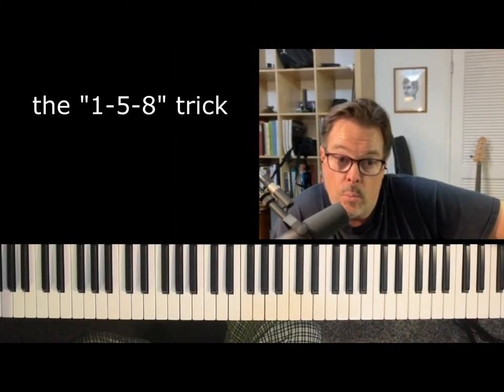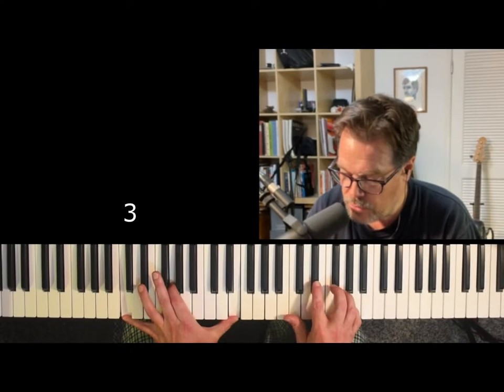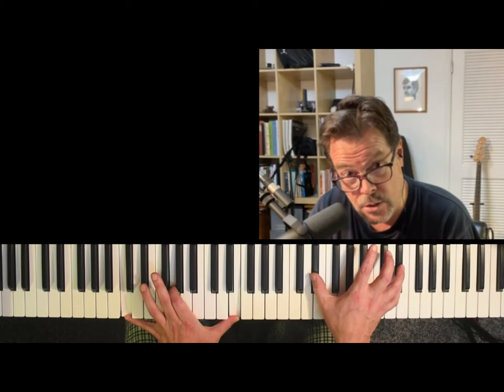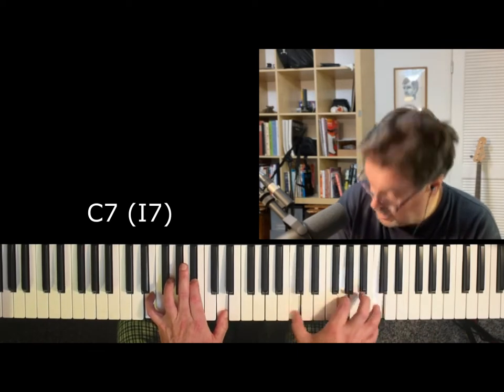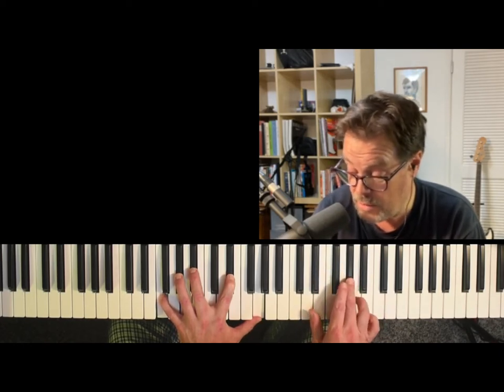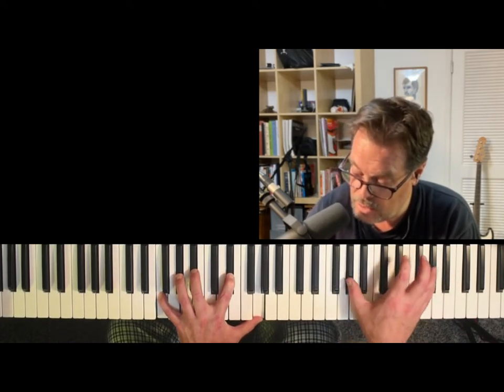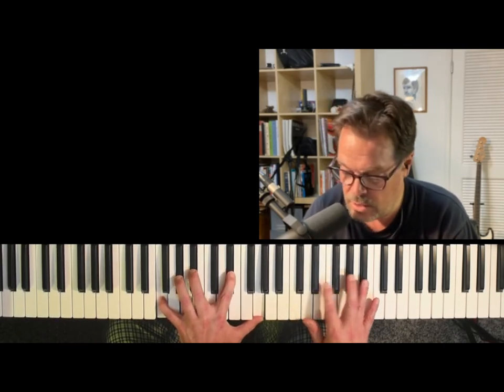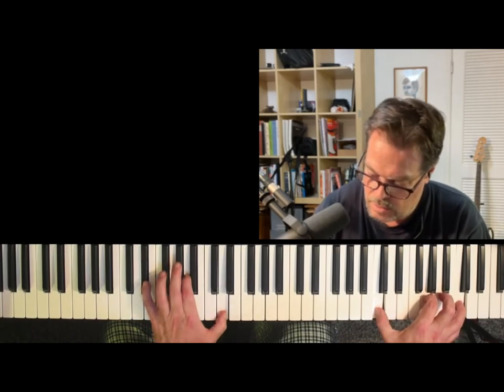Jazz and popular piano: The 1-5-8 trick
Stupid Piano Tricks (By a Bass Player) The 1-5-8 trick adds depth to a melodic single-note line when improvising. Great in ballads and slower passages.

Start with a basic melodic idea over a standard chord or progression (in this case C7) and expand the sound of the melodic phrase by adding an octave above, then the (diatonic) 5th in the middle.

Then an example in F minor.